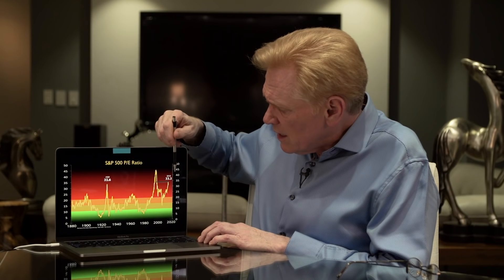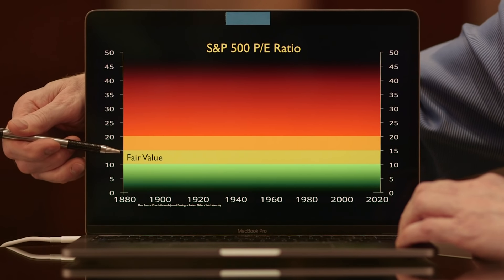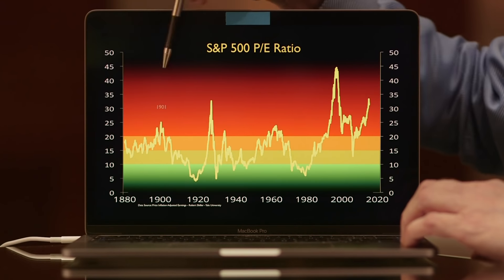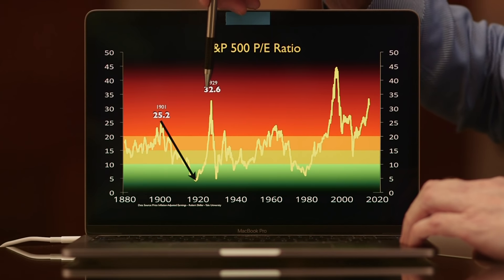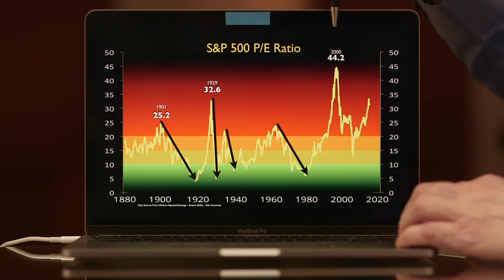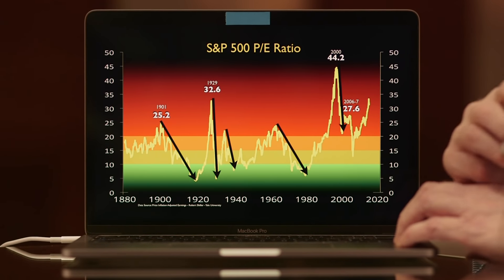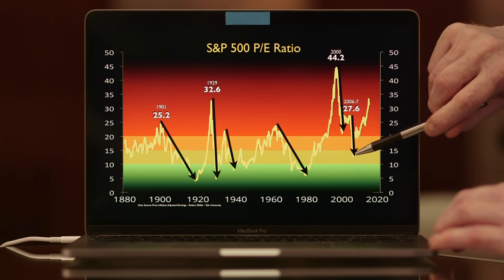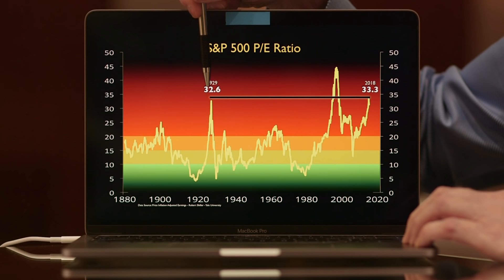The Uncanny Ratio That Shows Dangerous Territory For Stocks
More Price to earnings ratio is one of the most basic valuation tools available to stock market investors. Simply put, it allows you to measure how much you are paying for the ongoing operations and profits of any given public company.
Distill it down to its most basic actionable information based on almost 140 years of back-tested data, and you arrive at two hard-and-fast conclusions:
When the S&P 500 P/E ratio is above 27, it in territory that is beyond overvalued. It is beyond bubble valuation. It is in a hyper-bubble, and you should be a very aggressive seller of stocks.
When the S&P 500 P/E ratio is below 5, you are at rock-bottom undervaluation, and you should be buying stocks very aggressively.E
Right now? The S&P 500 has a P/E of 33. Higher than the P/E of 32 at the time of the most calamitous crash in stock market history, which precipitated The Great Depression in 1929.
Remember, here at GoldSilver, our goal is serve and educate our customers about the role precious metals can play in a balanced investment portfolio.
We just happen to find ourselves at a time when every other major market (US and global stocks, bonds, and real estate) are all at all-time overvalued levels, and gold and silver represent tremendous, once (or less)-in-a-generation relative undervaluation, representing enormous upside opportunity and crash protection.

If you enjoyed watching this video, be sure to pick up a free copy of Mike's bestselling book, Guide to Investing in Gold & Silver